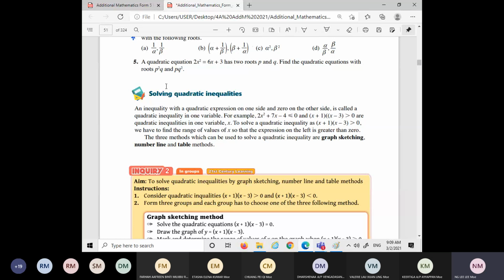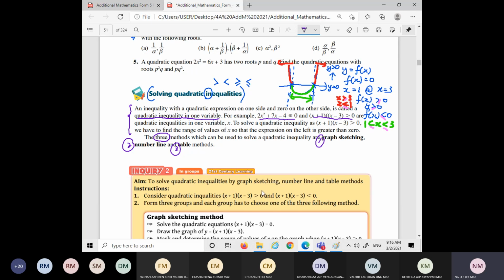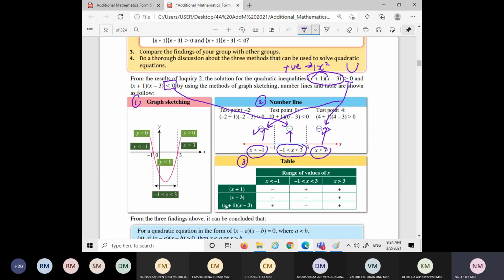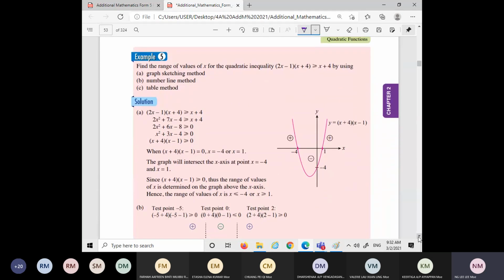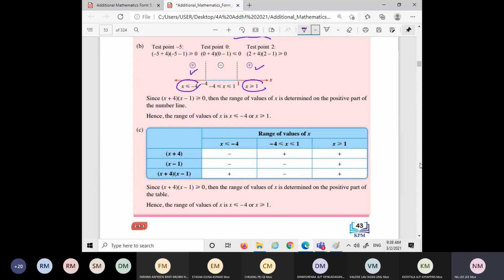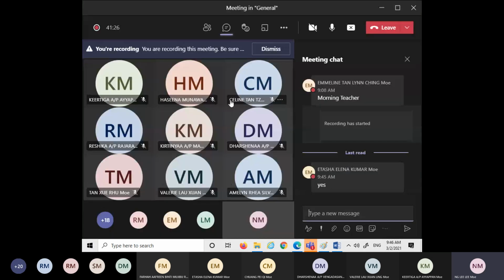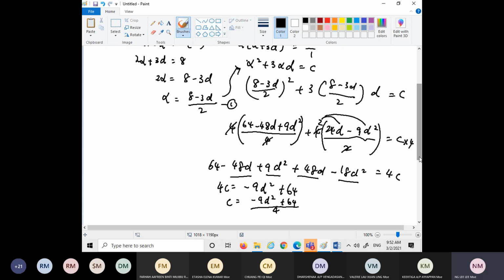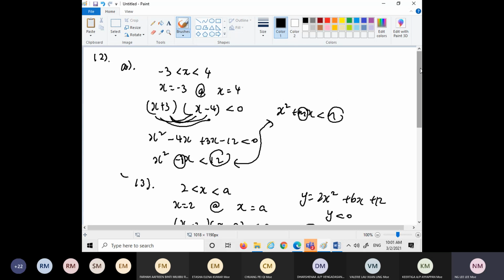20210302 KSSM Additional Mathematics Form 4: Quadratic Functions